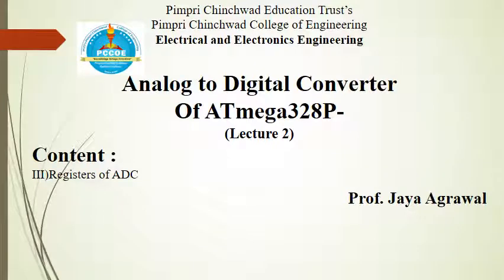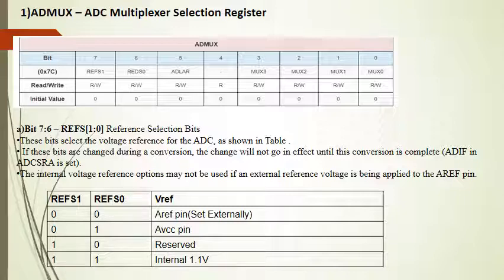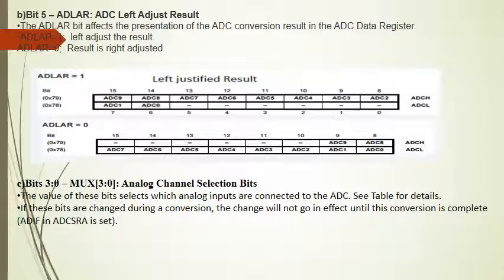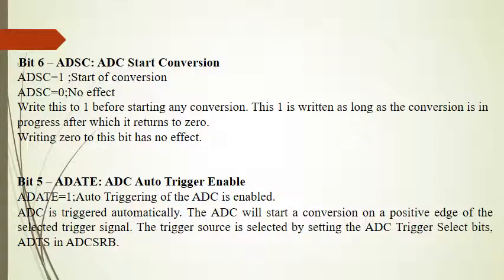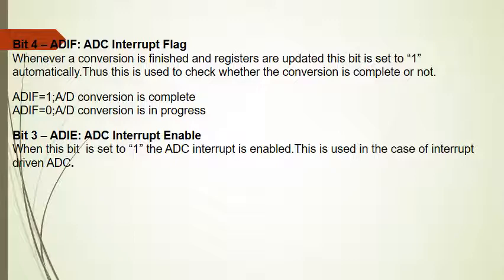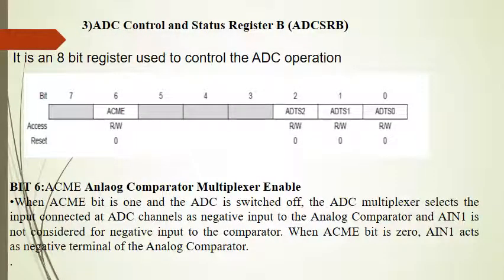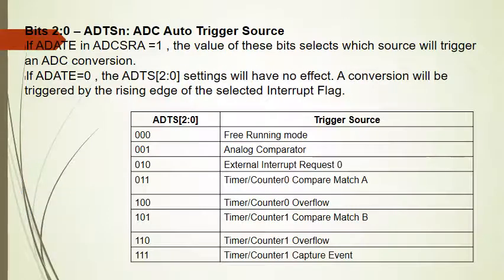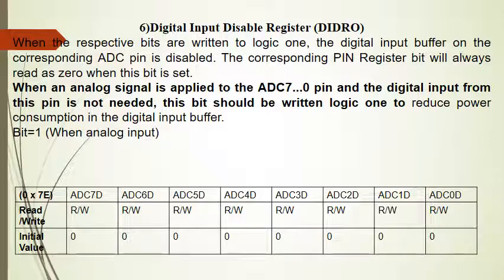ADC of ATmega 328P lecture 2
In this video registers associated with ATmega328P are discussed.